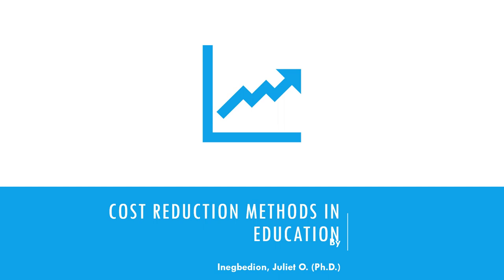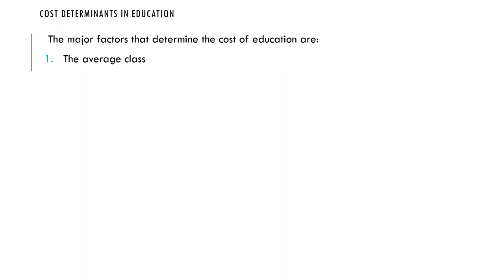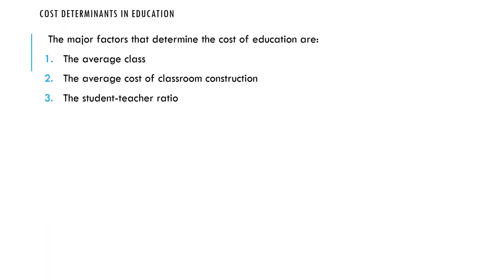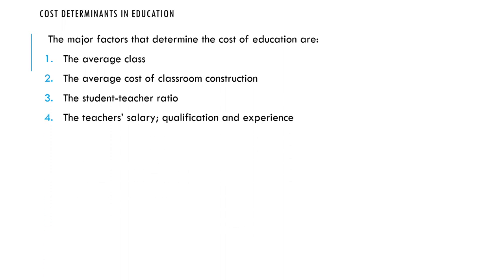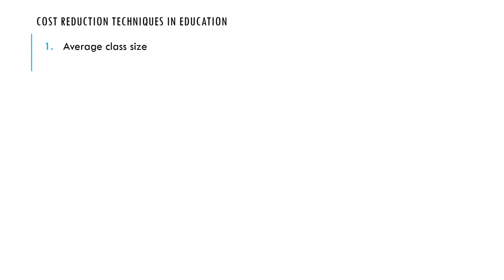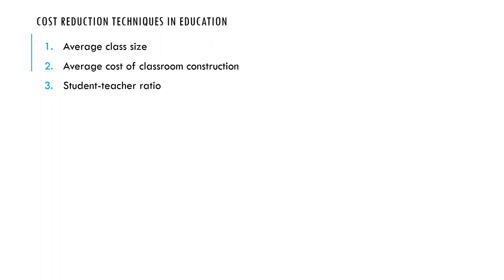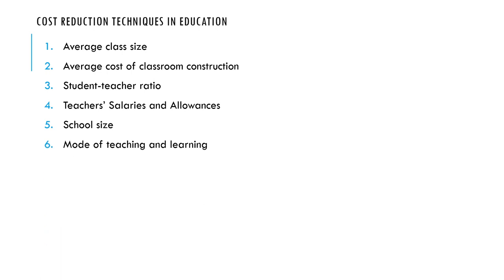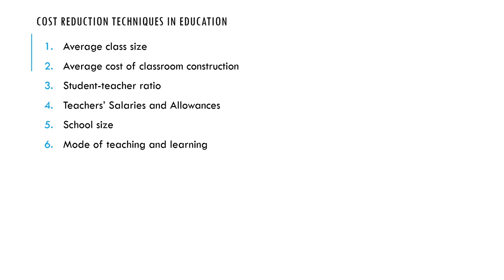Video 28 Cost Reduction Methods